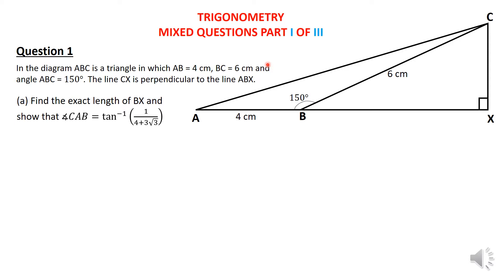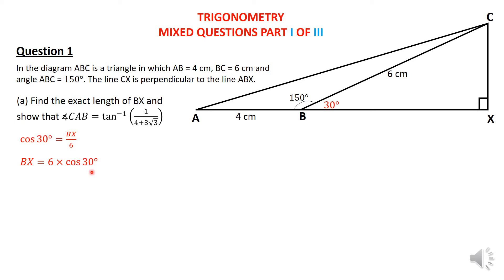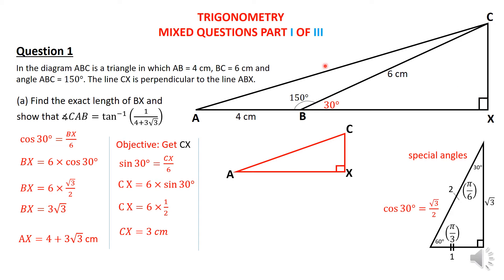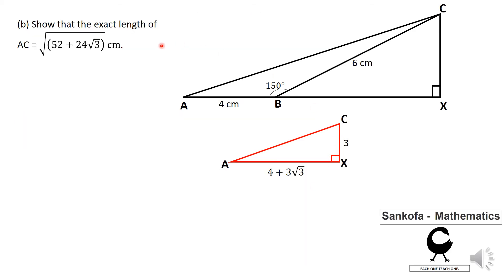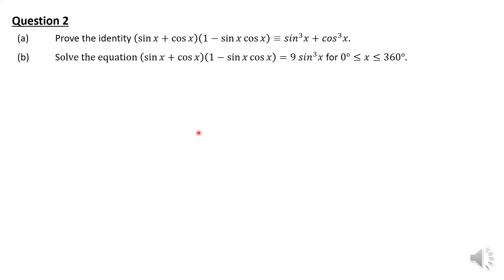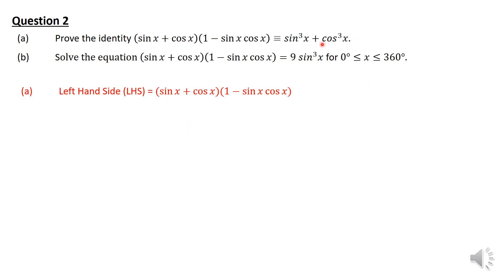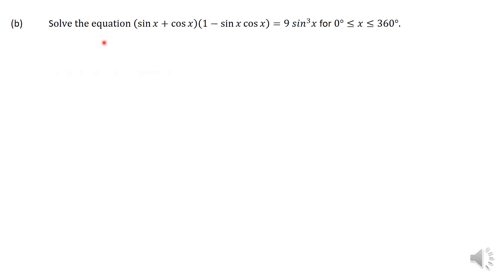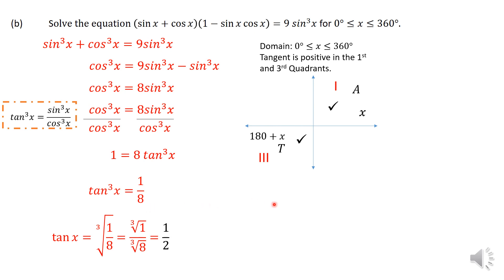Trigonometry Further Questions Part I of III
Examination type questions on Trig equations and Identities.